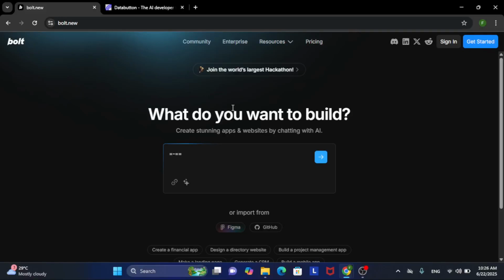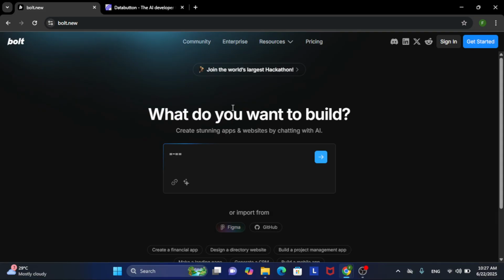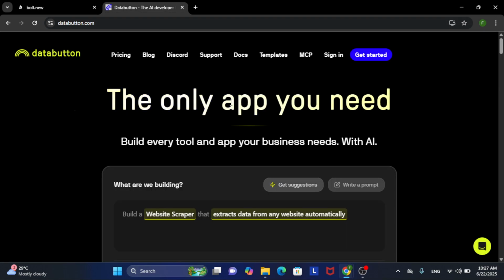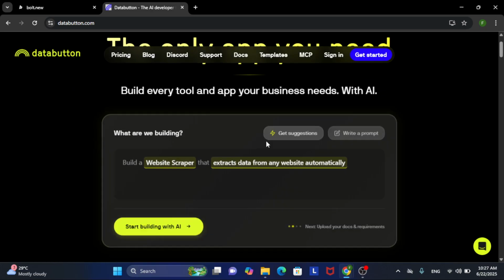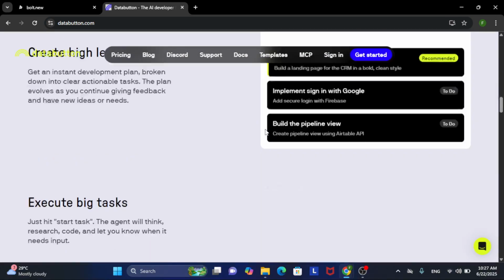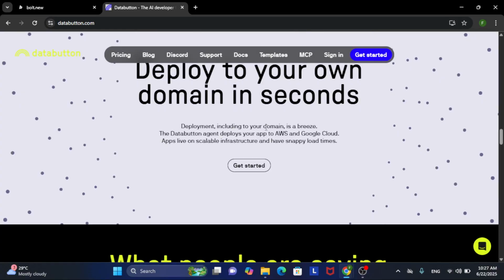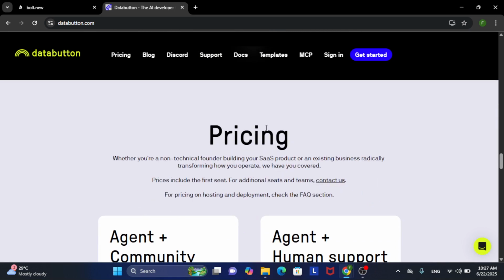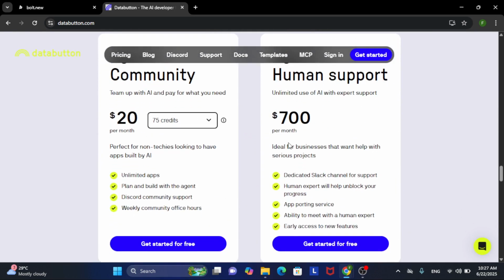Bolt vs Databutton: Is This the Best AI Code Editor in 2025?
In this video, we compare two rising stars in the AI coding space—Bolt and Databutton—to find out which one truly delivers the better developer experience in 2025. If you're building AI-driven apps, tools, or SaaS products, the right code editor can massively speed up your workflow. We break down how Bolt’s live preview, data handling, and UI components stack up against Databutton’s collaborative features, low-code environment, and notebook-style approach. Whether you're a solo maker, indie hacker, or startup dev team, this head-to-head will help you decide which AI code editor gives you more power, speed, and creative control.